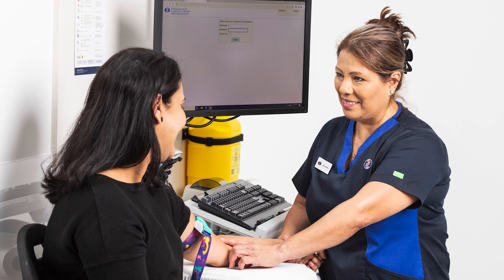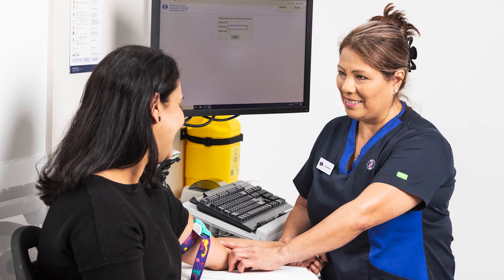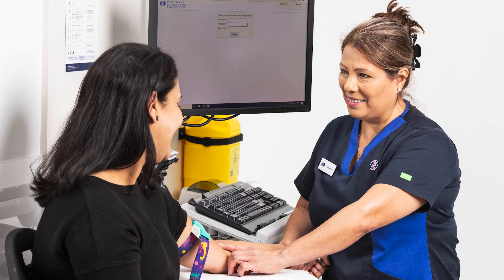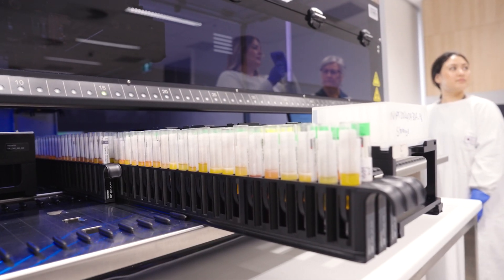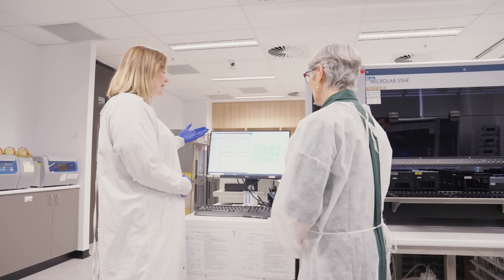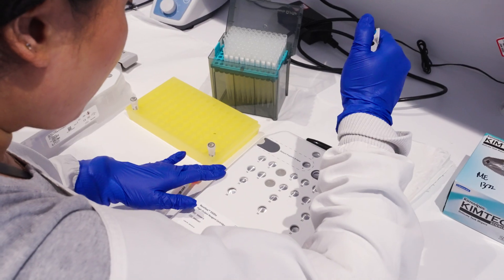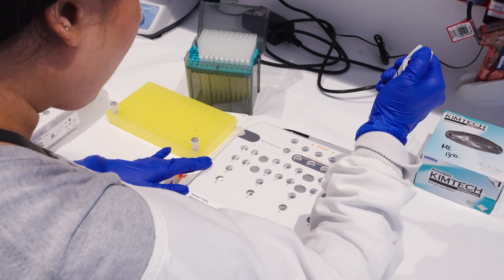Fetal Rhesus screening explained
Understanding genetic testing: Fetal Rhesus screening

Fetal Rhesus screening is a maternal blood test that looks for the presence of RHD gene sequences released from the pregnancy into the maternal circulation, to assess whether the developing fetus is likely to be RhD-positive. Traditionally, all Rhesus D (RhD) negative patients were given anti-D immunoglobulin injections as a preventative measure, regardless of fetal RhD status.1 The test is done by taking a blood sample from the mother after 11 weeks of pregnancy. Watch this video to learn from genetic pathologists and senior scientists at Douglass Hanly Moir Pathology. They explain what Fetal Rhesus screening is, when it should be performed, and how the test is carried out. They also delve into its potential role in someone's reproductive journey.

1 Guideline for the prophylactic use of Rh D immunoglobulin in pregnancy care [Internet]. National Blood Authority, 2021. Accessed October 2024.